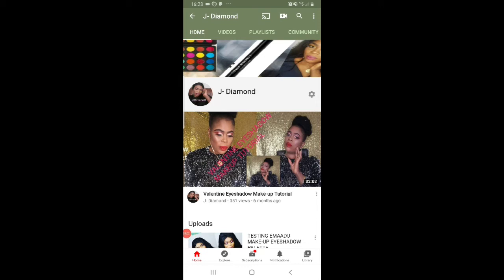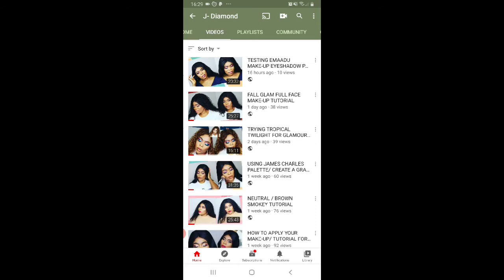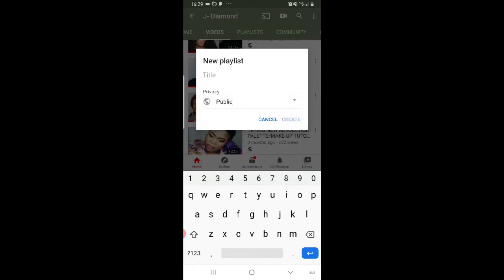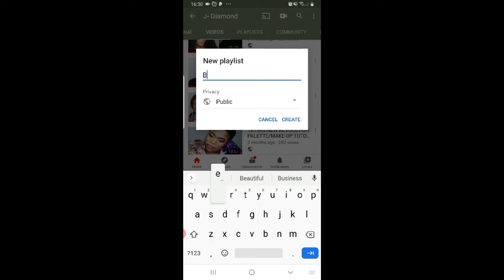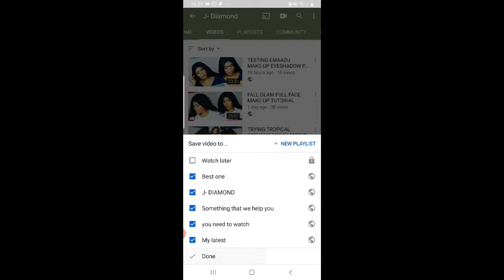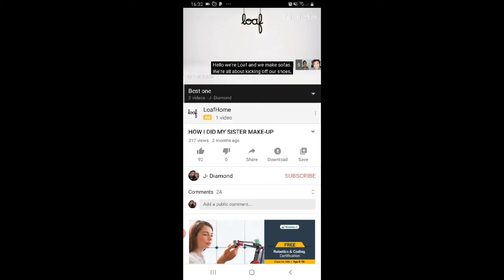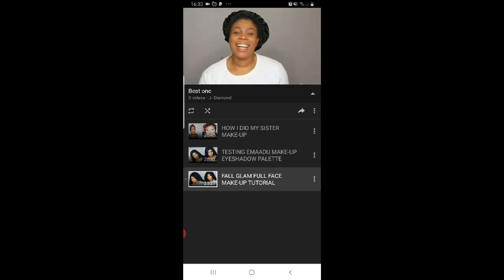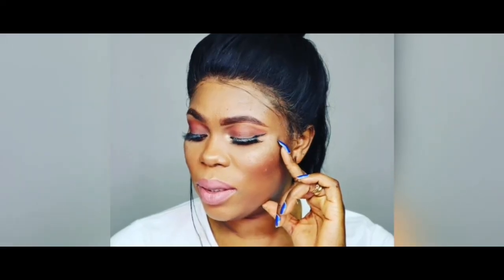HOW TO CREATE A PLAYLIST ON YOUR CHANNEL WITH YOUR ANDROID PHONE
Beauties this video is all about how to create
Playlist for your youtube channel and using your Android phone I hope you all for this video